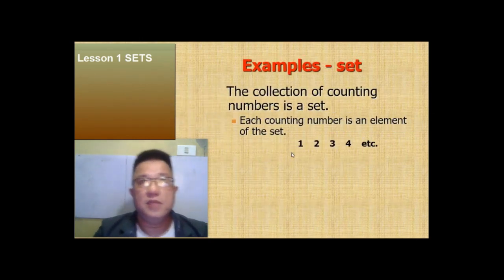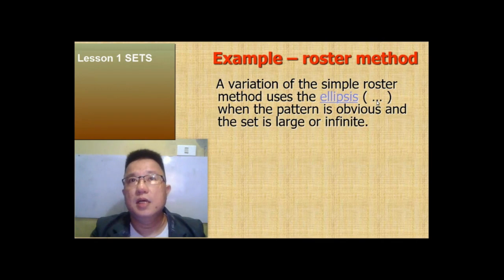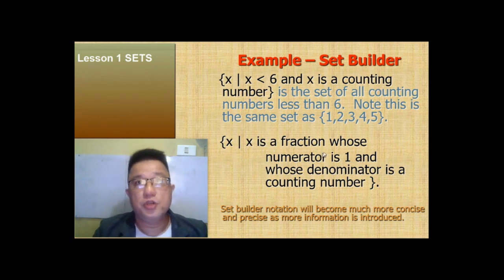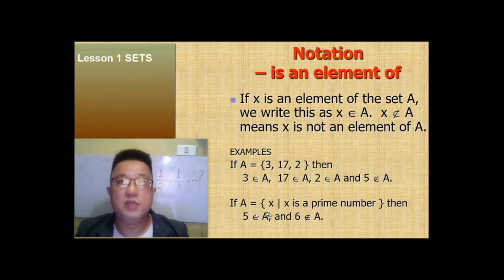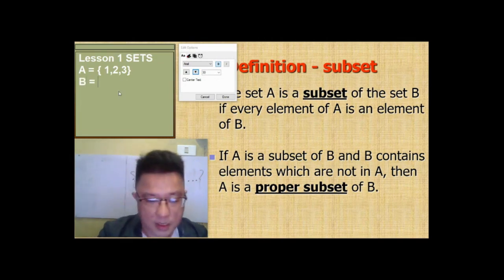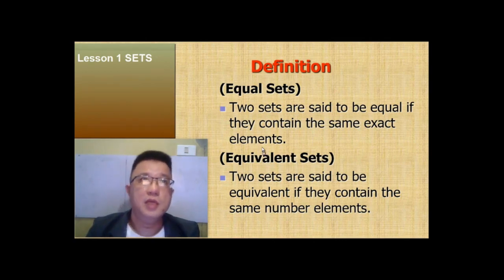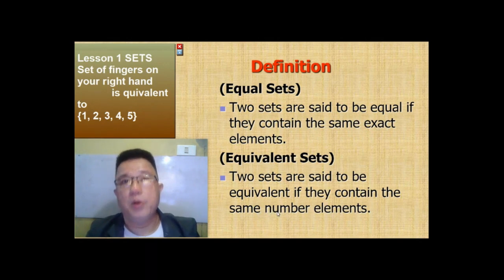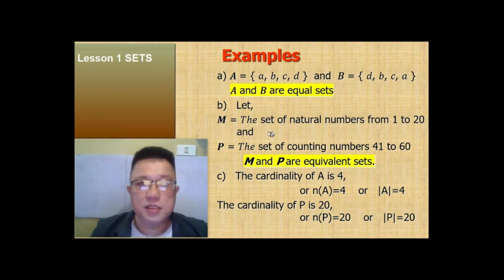Set Concepts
Set Terms and Concepts